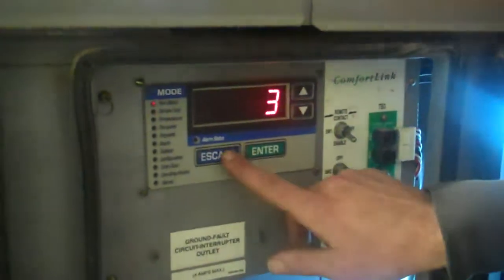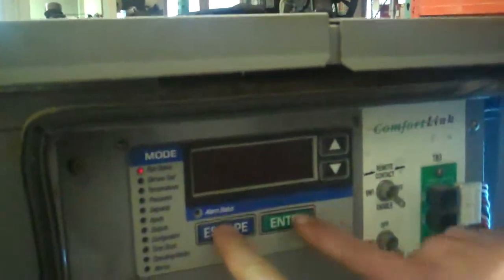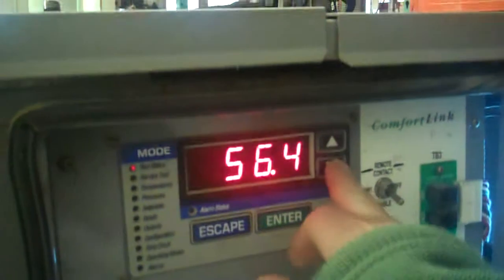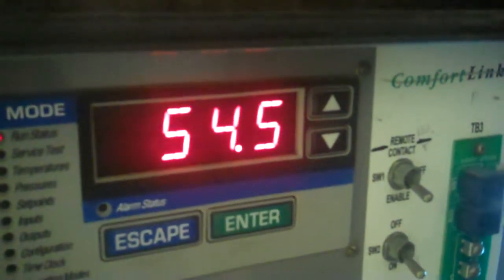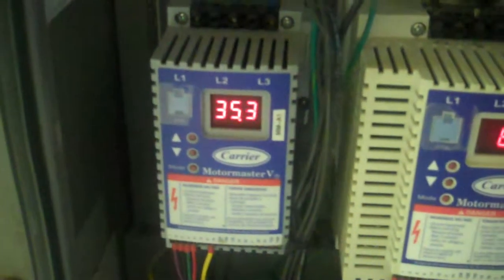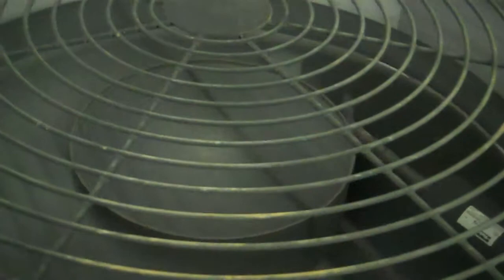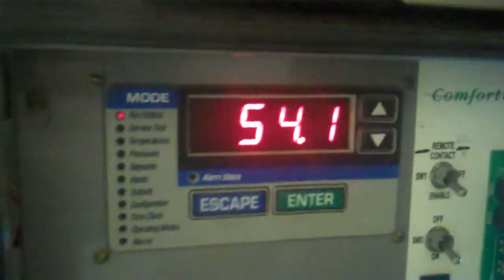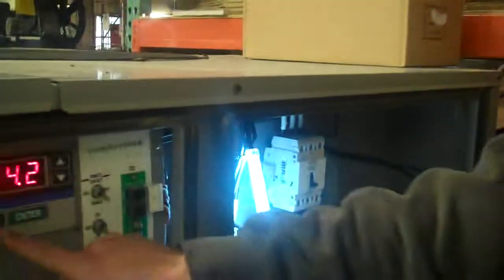2004 Carrier Aquasnap 35 ton Air Cooled Chiller Model: 30RAN035--E511DT Part 5 of 8